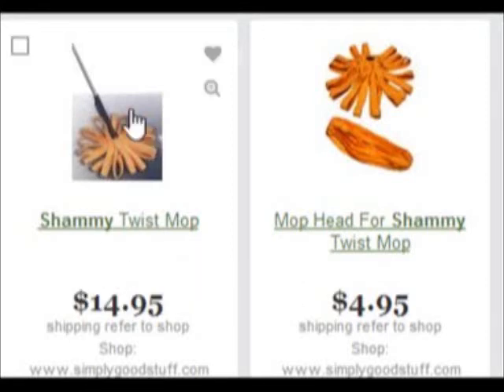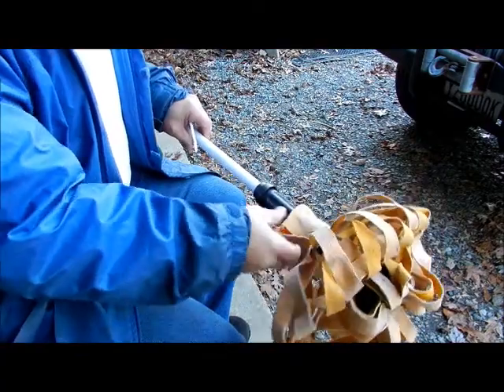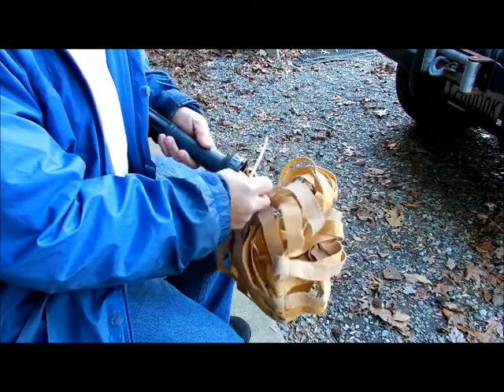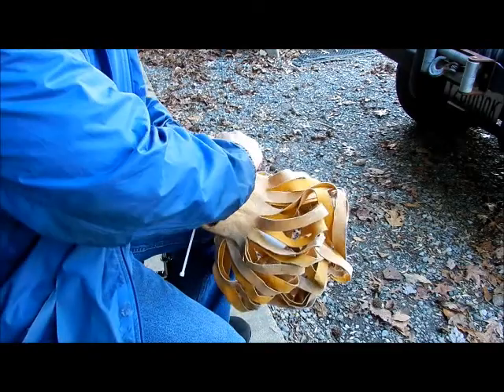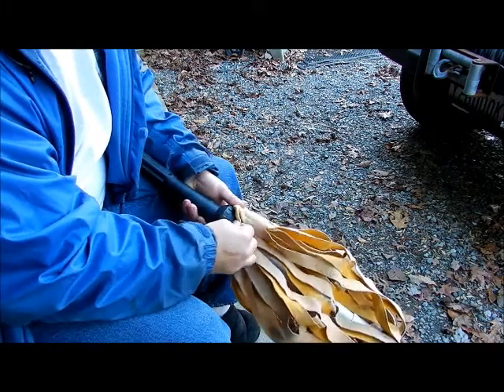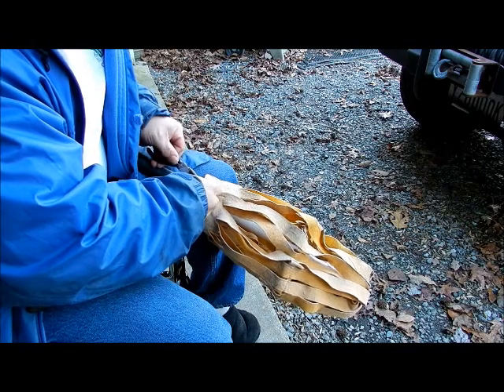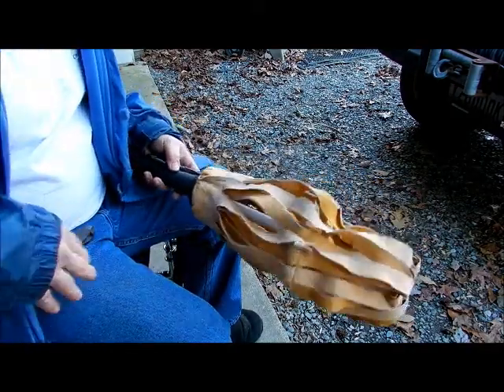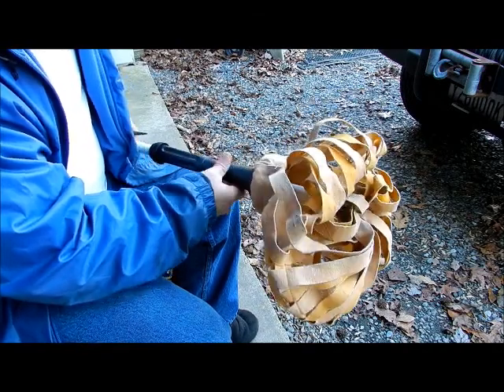Fixing a Shammy Twist Mop